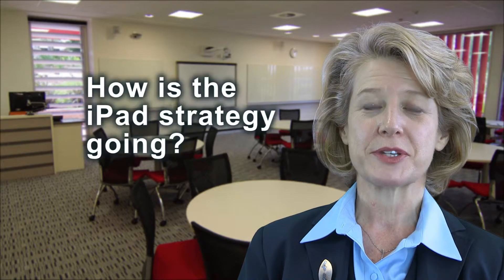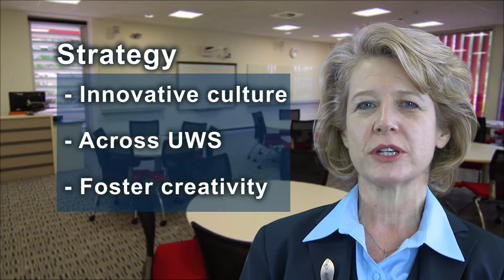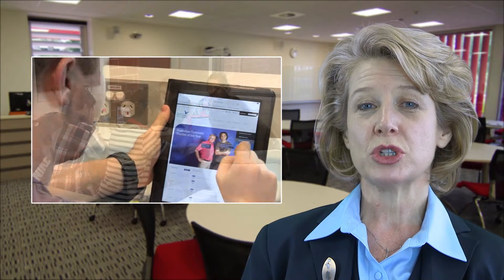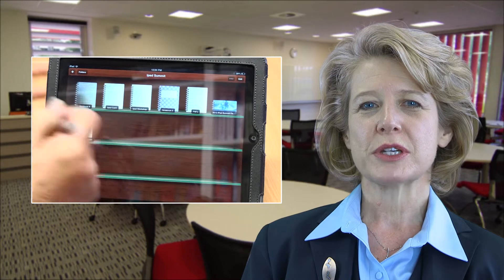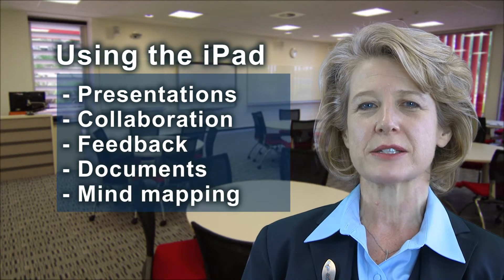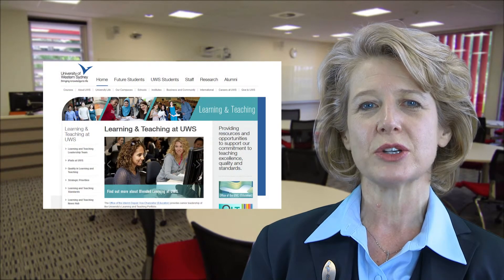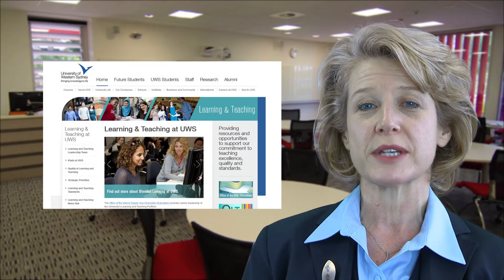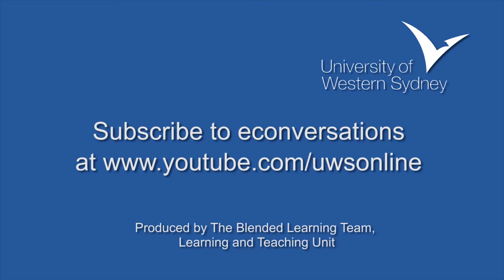UWS Learning and Teaching e-conversations - iPads at UWS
e-conversation about Blended Learning at UWS with the interim Deputy Vice-Chancellor (Education) Professor Kerri-Lee Krause. This video looks at the iPad strategy, and how iPads are being used to enhance students learning experiences at UWS.